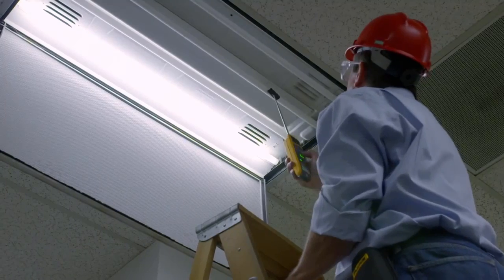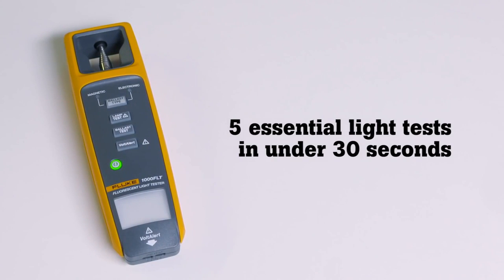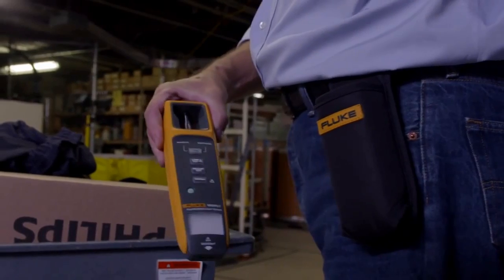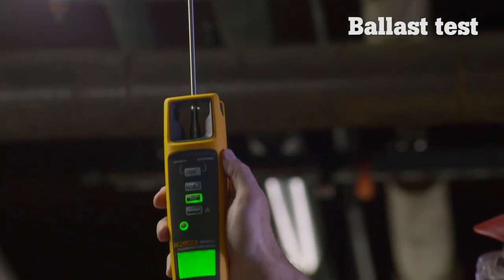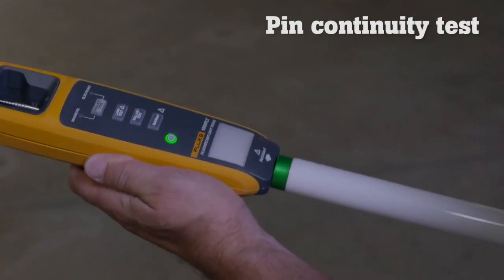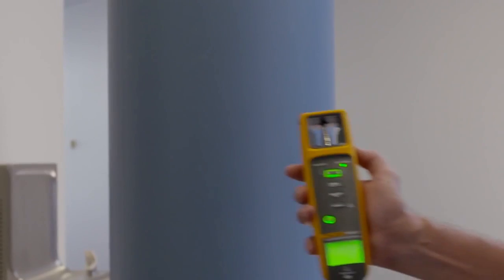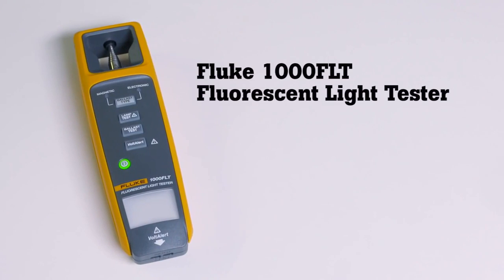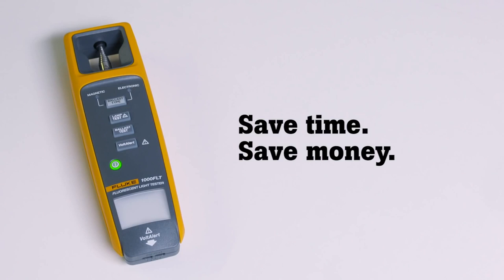Fluke 1000FLT Flourescent Light Tester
Take the trial and error out of fluorescent light testing.

Save time and reduce costs by using the only tester that performs all 5 essential lighting tests in less than 30 seconds.

Lamp test: Test bulb without removing from fixture
Ballast test: Easily determine if ballast is working
Non-contact voltage: Quickly check for voltage presence
Pin continuity test: Tests if filaments have continuity
Ballast-type test: Determine if ballast is electronic or magnetic without taking fixture apart – identify energy wasting ballasts
If your job requires keeping large numbers of fluorescent lights shining, the Fluke 1000FLT is an indispensable tool.

Benefits
Saves time and reduces costs: Perform all 5 essential lighting tests in under 30 seconds to pinpoint problems and verify operation when done
Survives on-the-job handling: Drop-tested to survive from a six foot (two meter) ladder
Easy to use: Bright indicator light plus audible alert
Built to last, easy to maintain: The Fluke 1000FLT's extendable test rod is all metal and very rugged. But should the need arise, this test rod is easily replaced
Long life: Backed with a three-year warranty